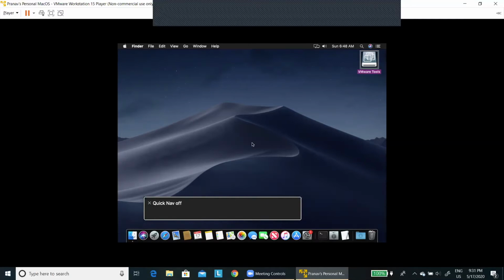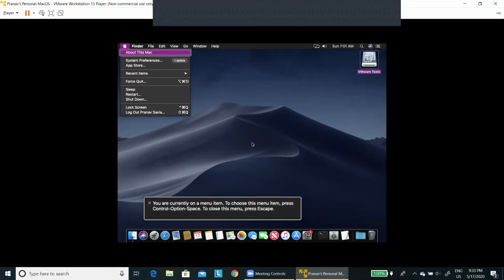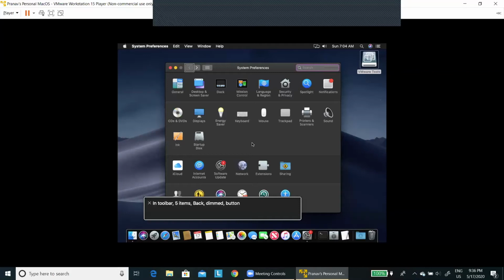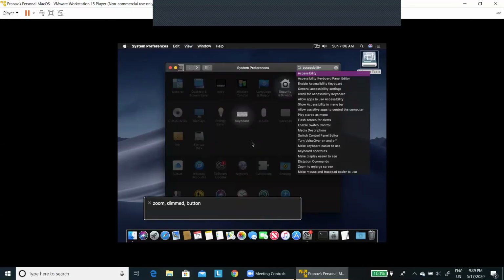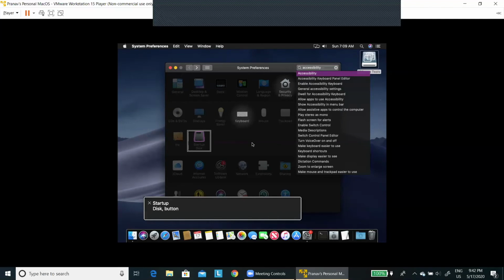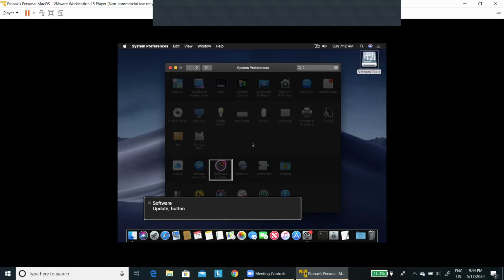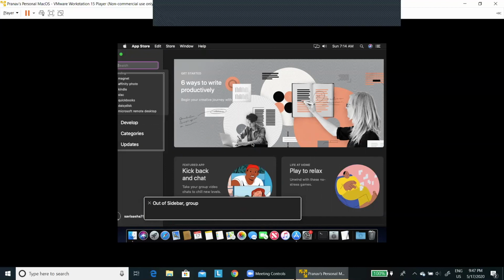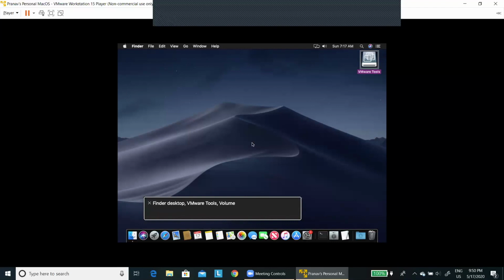Demystifying Voice-Over on Mac ---- Part 2 (Using System Preferences and the App. Store)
This is a video tutorial on using Voice-Over, by Pranav Savla, a blind student from Vision-Aid.

This video covers System preferences and the app store using the Screen Reader Voice-Over on Mac.

What is VoiceOver?
VoiceOver is a screen reader built into Apple Inc.'s macOS, iOS, tvOS, watchOS, and iPod operating systems. By using VoiceOver, the user can access their Macintosh or iOS device based on spoken descriptions and, in the case of the Mac, the keyboard. The feature is designed to increase accessibility for blind and low-vision users, as well as for users with dyslexia.  It includes the option to magnify the screen, control the keyboard, and provide verbal descriptions to describe what is happening on the screen. It also has the capacity to read aloud file content, as well as web pages, E-mail messages, and word processing files.

What are screen readers?
Screen readers are software programs used to help the visually impaired to easily access electronic information. These software programs run on a computer in order to convey the displayed information through voice (text-to-speech) or braille (refreshable braille displays) in combination with magnification for low vision users in some cases.

Credits/Thanks

Demystifier: Pranav Savla -- a Vision-Aid student (for planning, teaching and demystifying)

Connector: Dr. Sonal Patel -- a Vision-Aid Mentor (for recording, editing and connecting)

tutorial low-vision AssistiveTechnology.